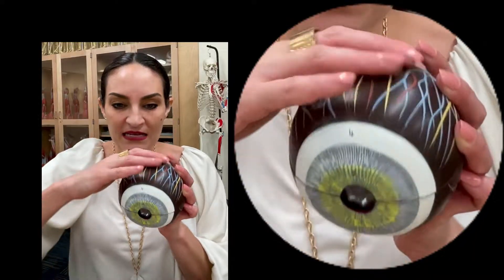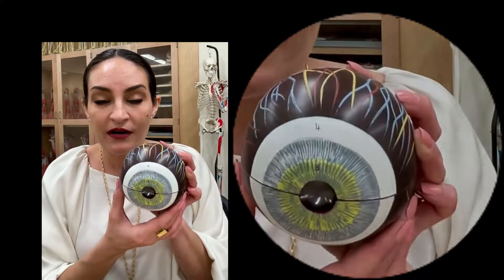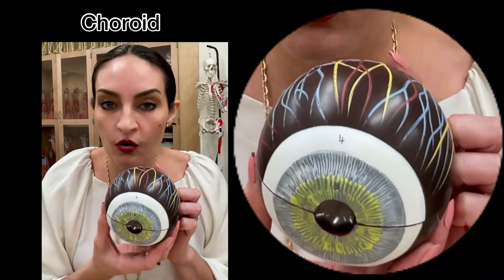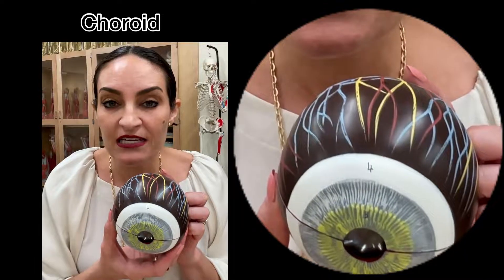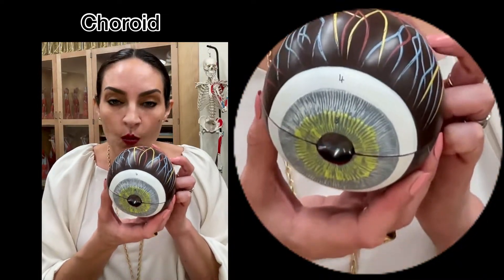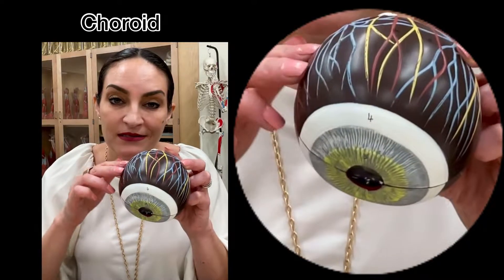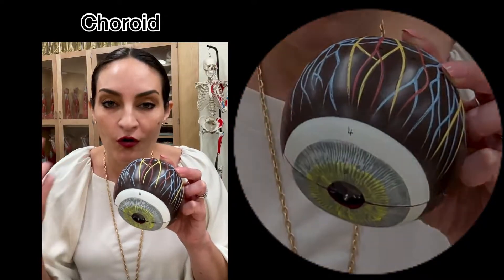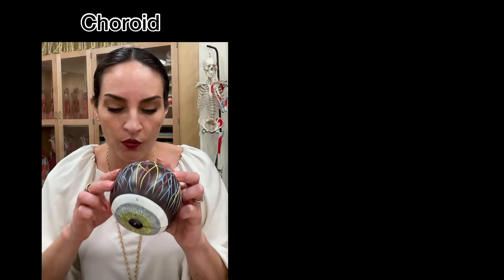EASYYYYY Anatomy of the Eye (Dr. Benaduce)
In this video, Dr. Benaduce explains the eye anatomy! It makes sense!!! You will not get confused again!